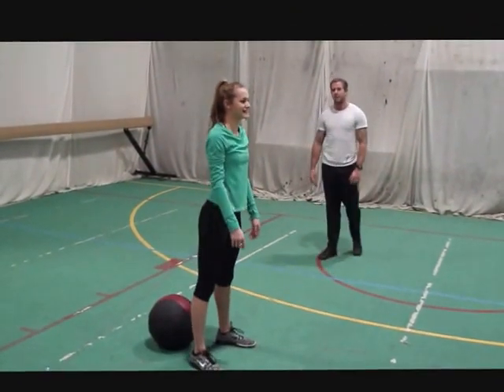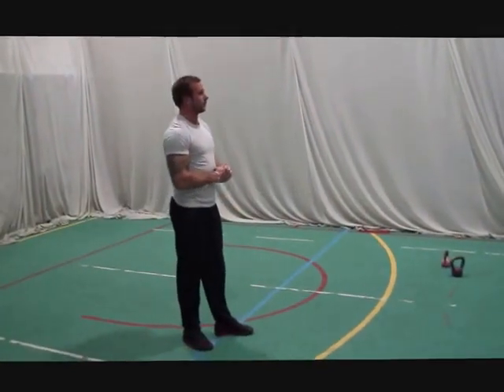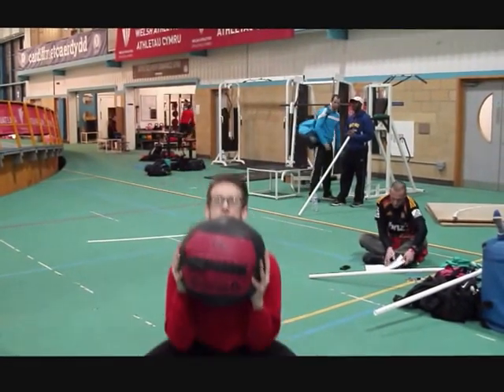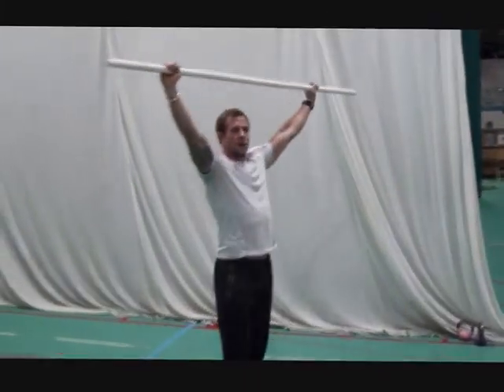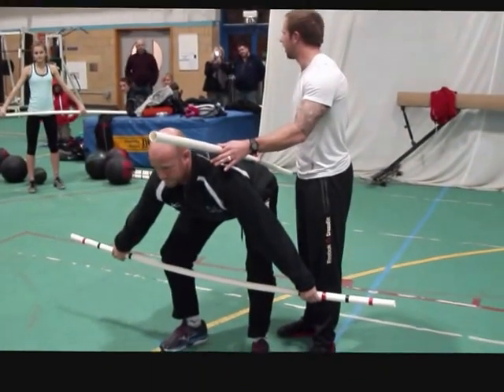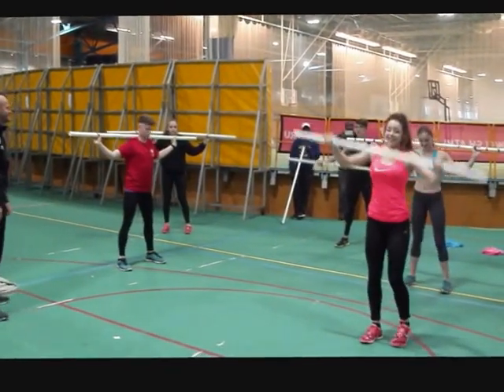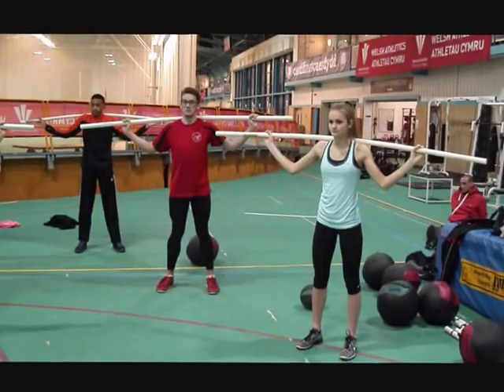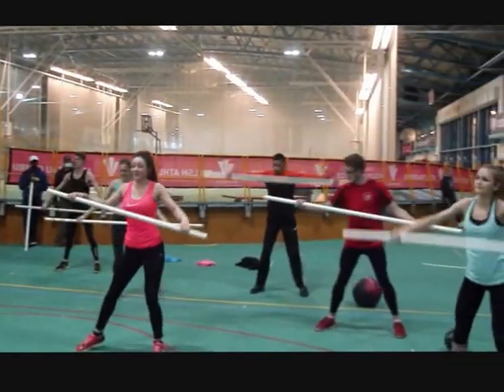Development of the Clean and Snatch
This is a video of my 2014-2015 training group being introduced to the fundamentals of the clean and snatch. It's important to highlight that the group have never practiced this type of resistance training. So what you see is is a group of very talented jumpers and combined event athletes doing something for the very first time.

All the featured athletes are in the 15-17 age group, and will include these specific exercises into their next winter's strength programme.

Reminder: They have never done these exercises before, so what you observe are the 'very early stages of skilled learning'.

Apologies for the sound in the first few minutes. This video was filmed at the National Indoor Athletics Centre in Cardiff on a busy coaching night - but it does improve.

The tutor is Tim Benjamin [former GB 400mt runner 44.56secs and Olympian]. Following his retirement from competitive athletics, Tim now owns and manages several gymansiums in the Ascot and Windsor area. He is assisted throughout by John Pye.

Tim and John will return to Wales in the very near future to reinforce all the movements introduced and begin to work with added resistance.

You will notice they are working with plumbers waste pipe tubing...

Nigel Lewis [UK Senior Coach for Jumps and Combined Events]